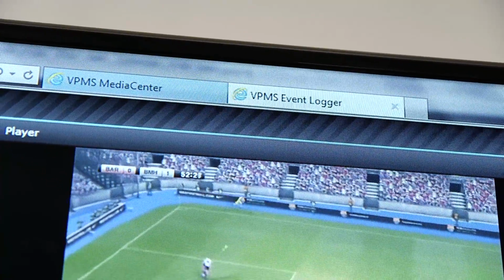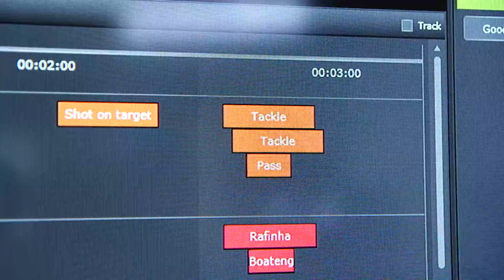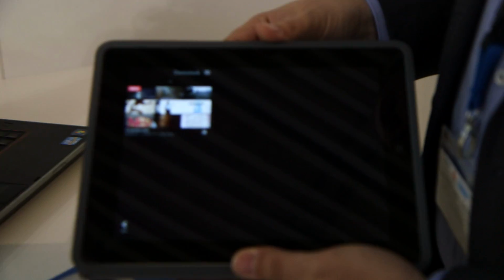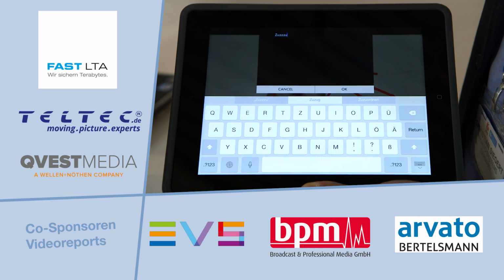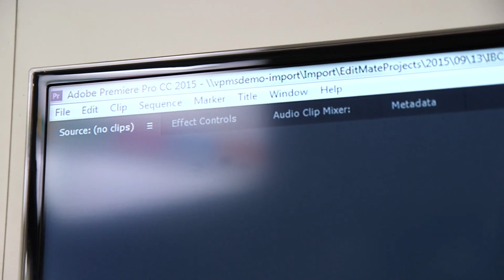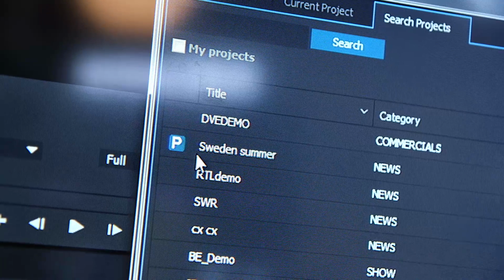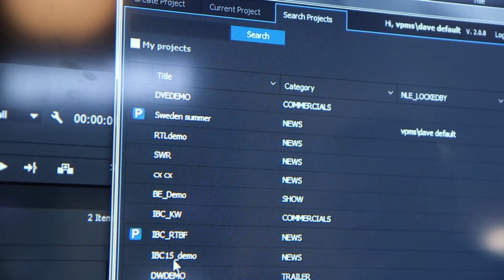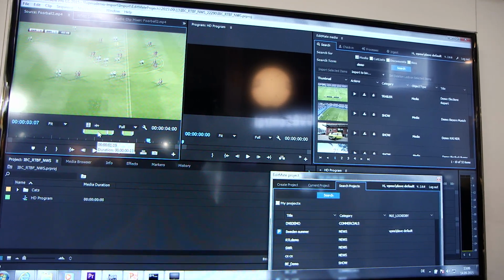IBC2015: Arvato — software news for VPMS and Editmate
Christian Siegert from Arvato presenting new software products and enhancements of existing products from Arvato.
First the VPMS Event Logger that allows live logging and commenting during events like sports productions. Also new is a remarks and approval tool that runs on the iPad. Enhancements for Arvatos Editmate include a standalone version that does not require a full version of VPMS in the background, enables the parking of projects in oder to free storage space on the production server plus Editmate Proxy a proxy workflow.